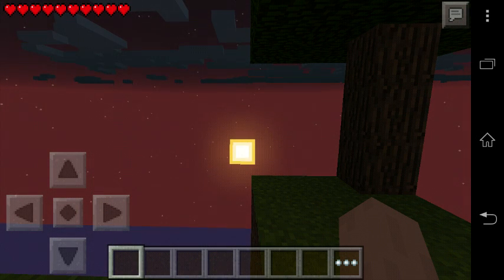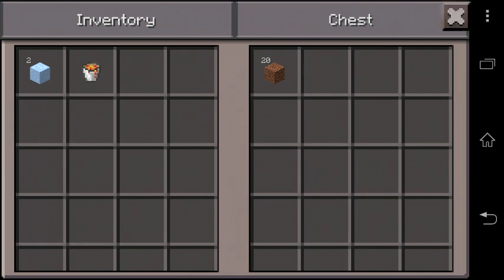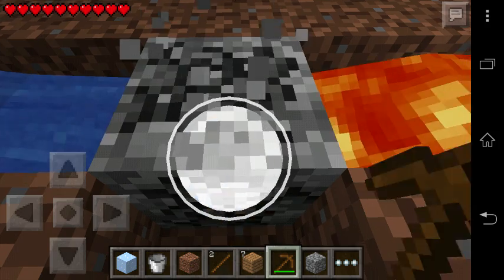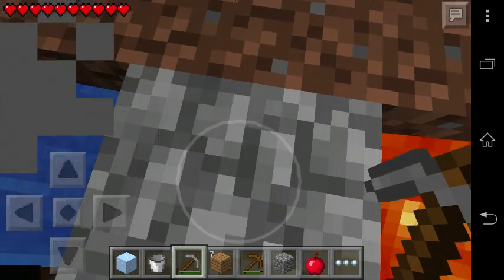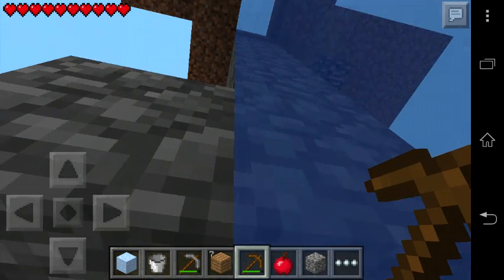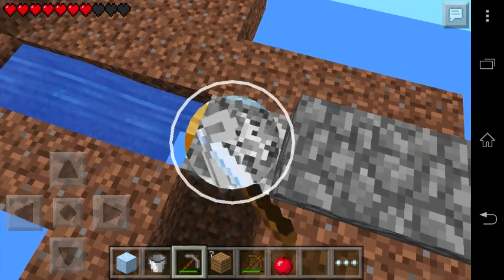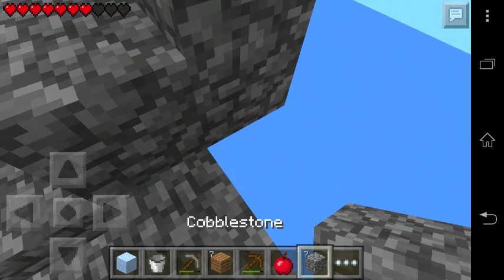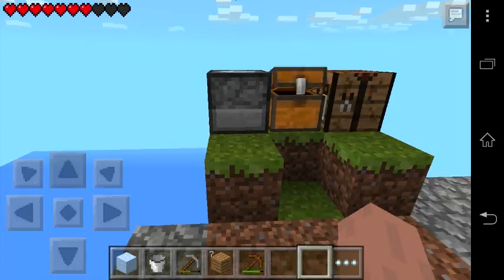Minecraft PE 0.8.1: Skyblock - Ep1 Generator & Apple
Smash DAT "Like Button" if you enjoyed! =)

Today I am playing Skyblock PE v2.1 for Minecraft PE!
Hope you guys will enjoy this episode! You can find what we
did today in the video.